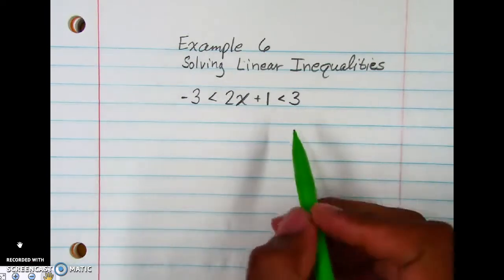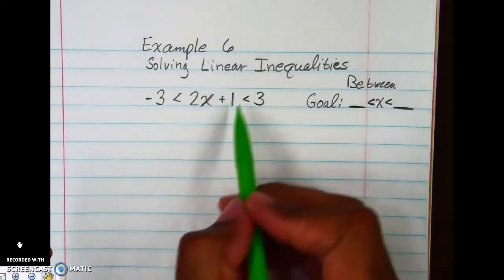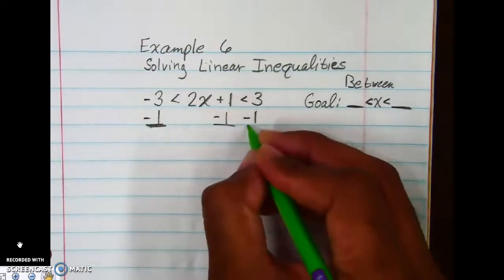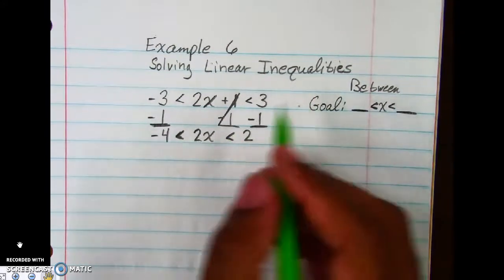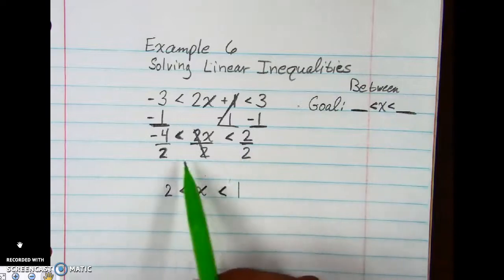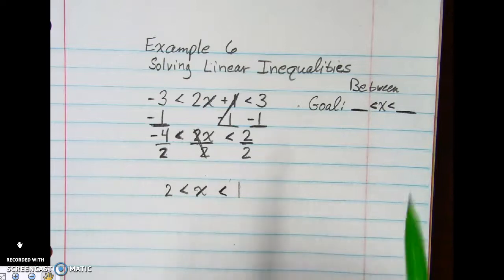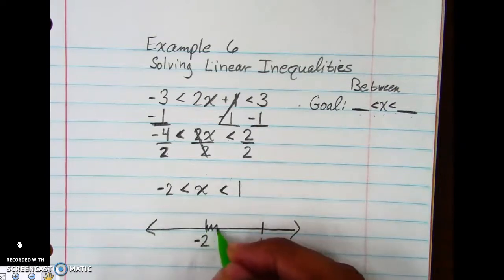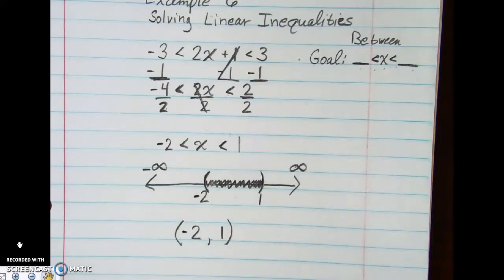Interval Notation part 8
Solving a compound inequality